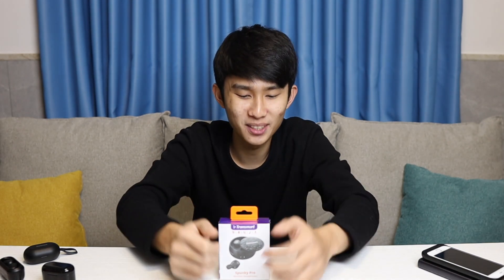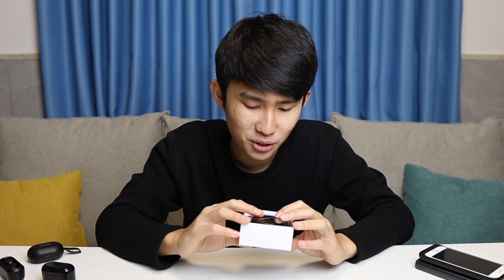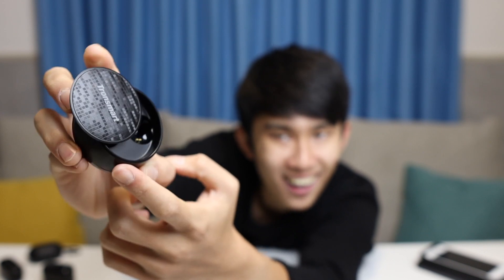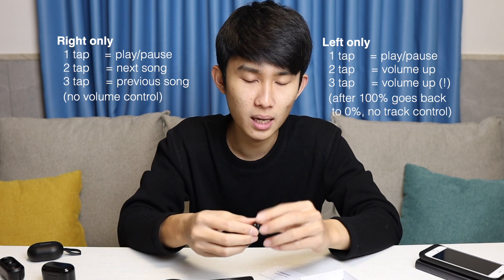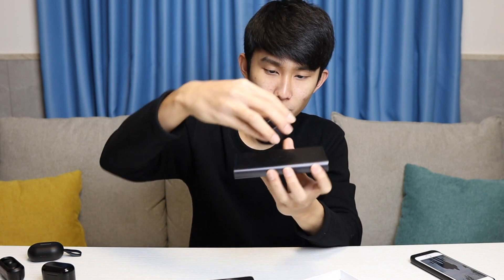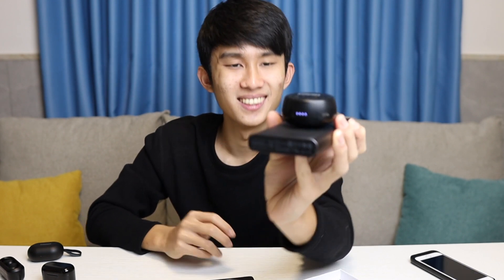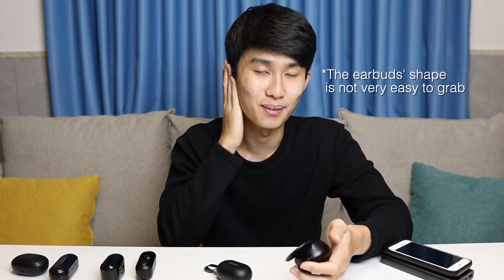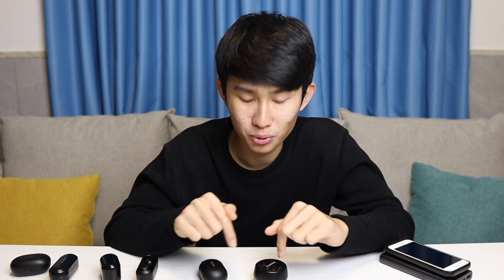Unexpectedly GOOD BASS! - Tronsmart Spunky Pro Unboxing + Mini Review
Is the Tronsmart Spunky Pro better than the Spunky Beat? Or the Haylou GT1 Pro? Here's my first impression of the sound quality, with some more extra good stuff along the way. Enjoy!

Links for Tronsmart Spunky Pro

My Apple Music Playlist (if link fails, copy to Safari, or search @namedkenn_)